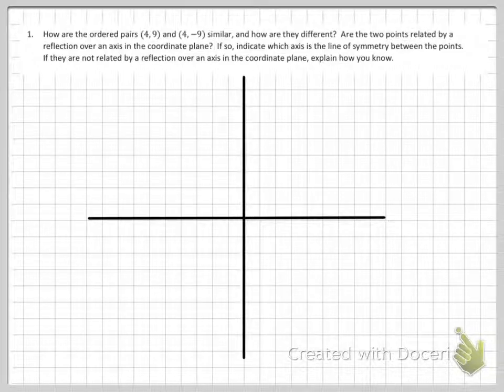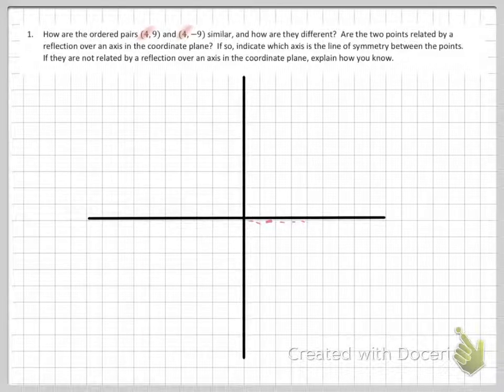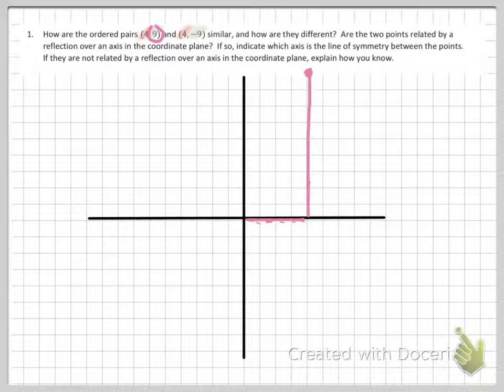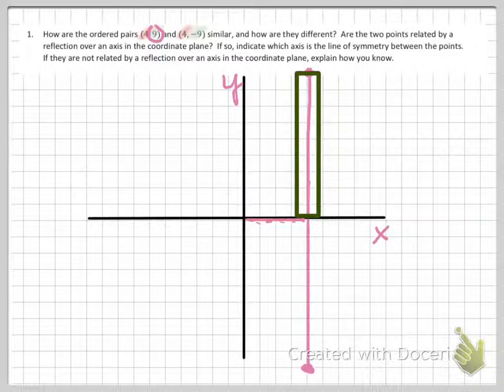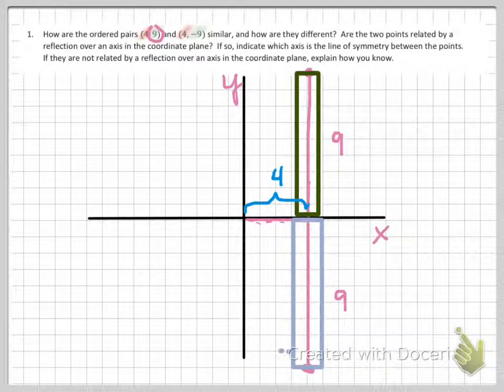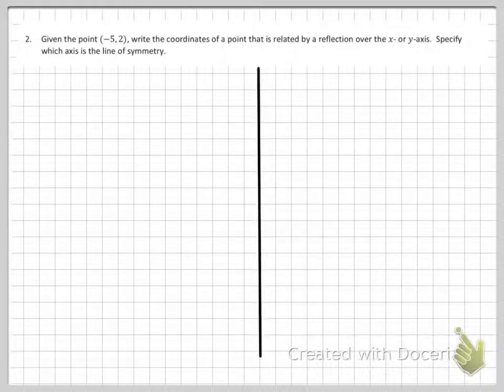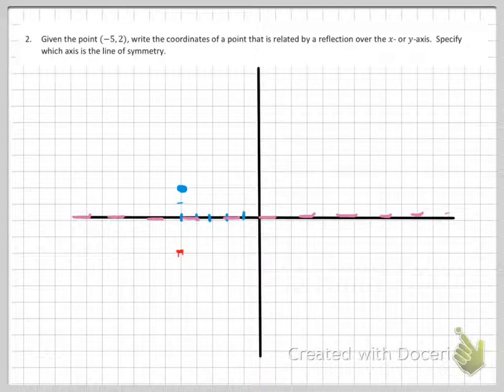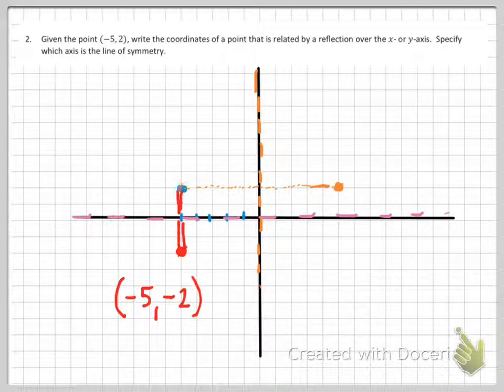Module 1 Lesson 16 Mr. Shankel's Eureka Video Reviews